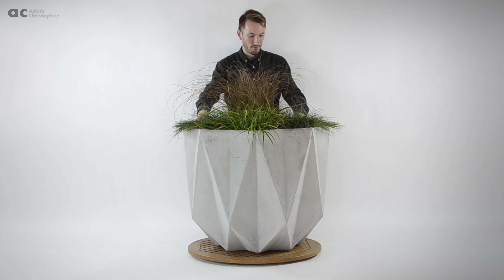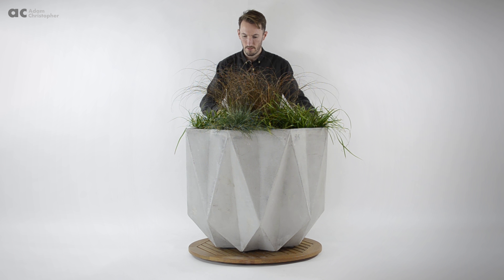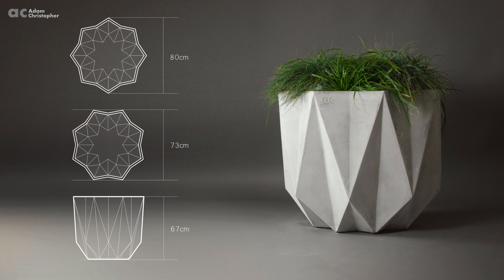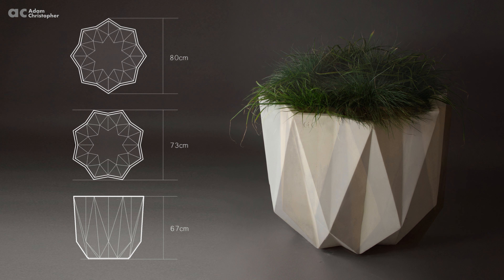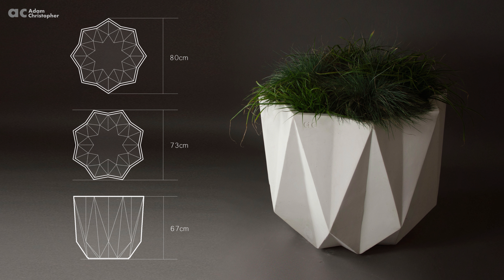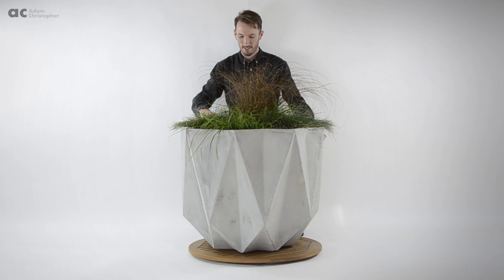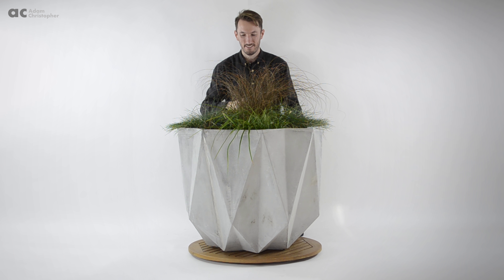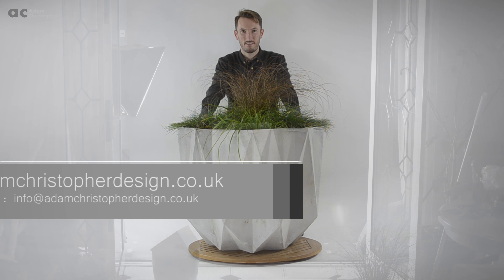Prisme concrete planter in grey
This is my largest planter which is made from cast fibre concrete ensuring it is strong and durable for both indoor and outdoor use. The modern geometric form has been designed to offer something stylish yet different to designers and architects in their design proposals.